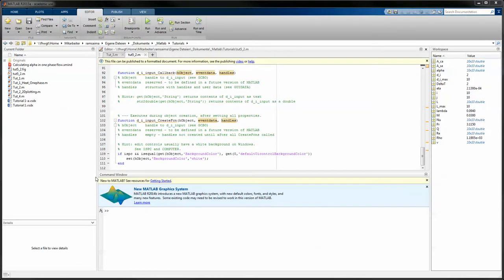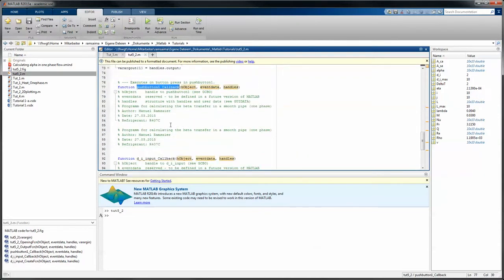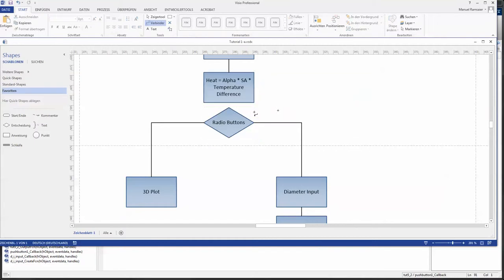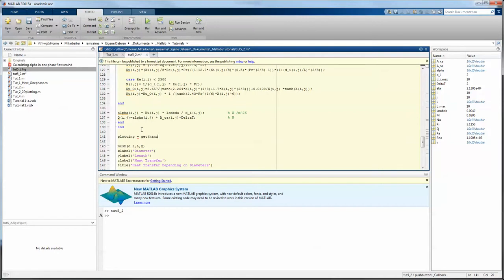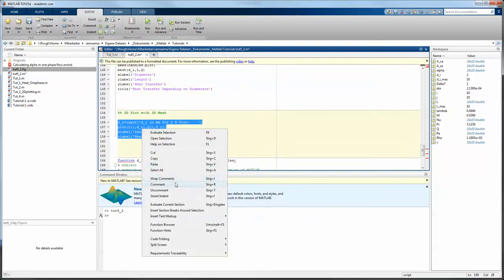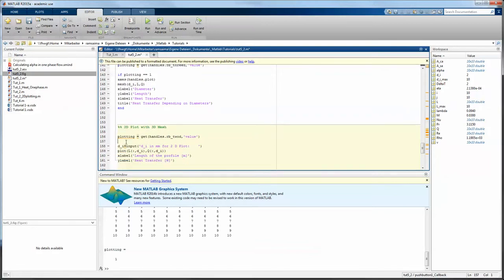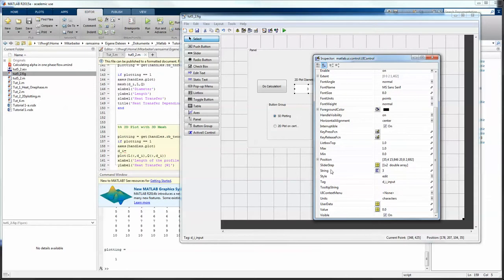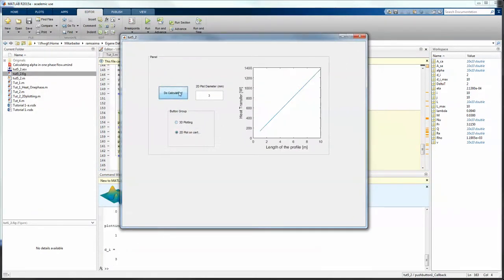Matlab Tutorial 5 - GUI with GUIDE - Part 2 - Coding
Coding of GUIDE functionality in Matlab